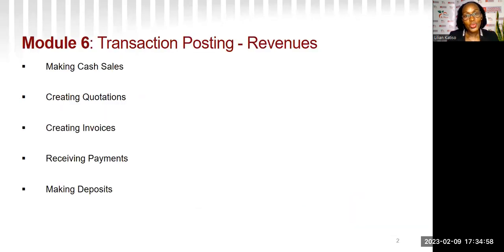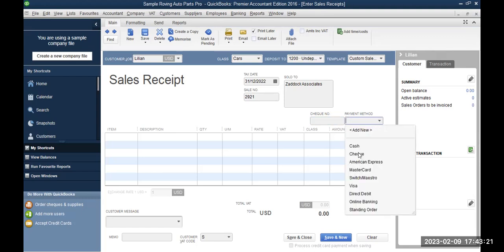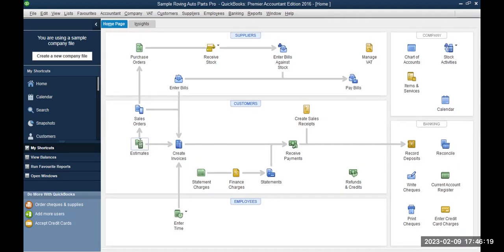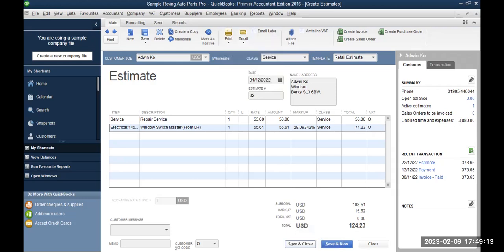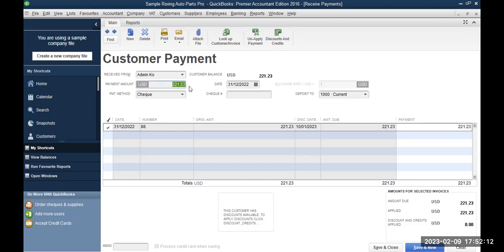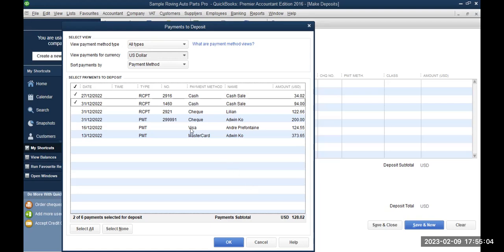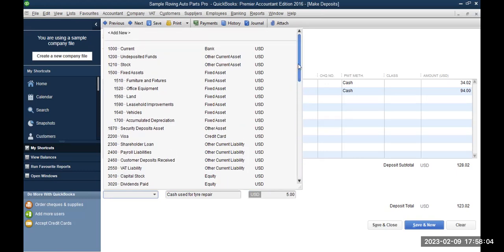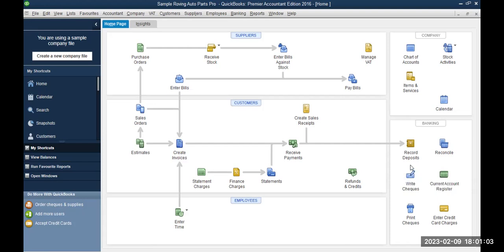QuickBooks Training Module 6 - Transaction Posting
This includes:
1) Making cash sales
2) Creating Quotations
3) Creating Invoices
4) Receiving Payments
5) Making Deposits